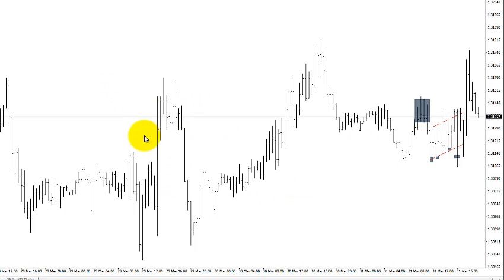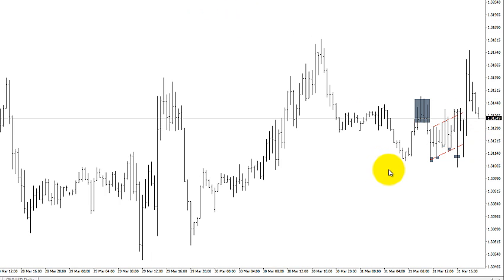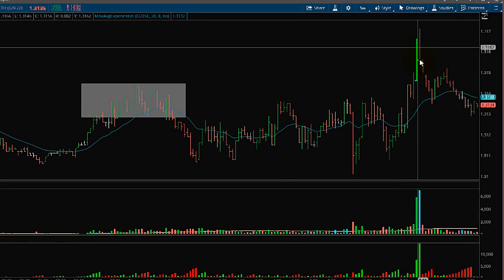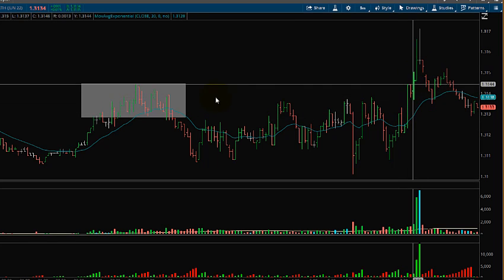MT4 Trade copier UPDATE Smart Money Trade On the GBPUSD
See one of my trading strategies in action on the GBP/USD...
Smart Money Trading Tactic.